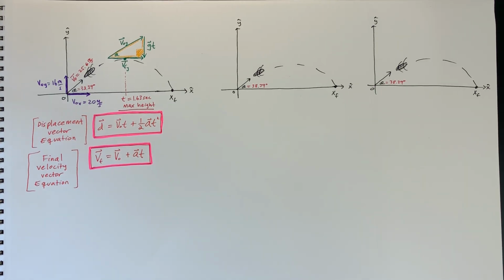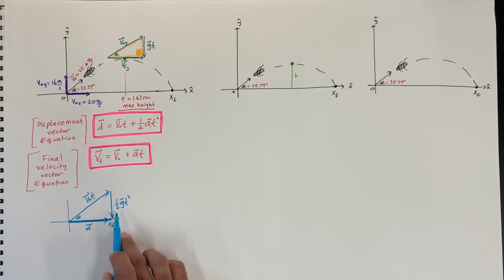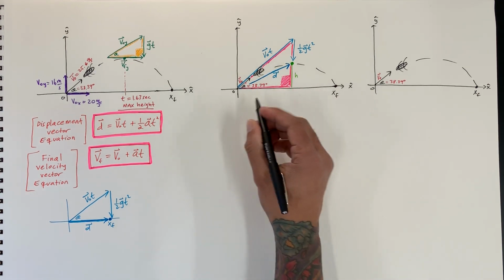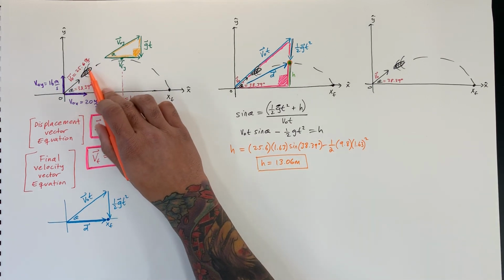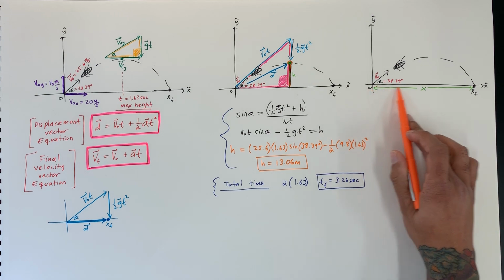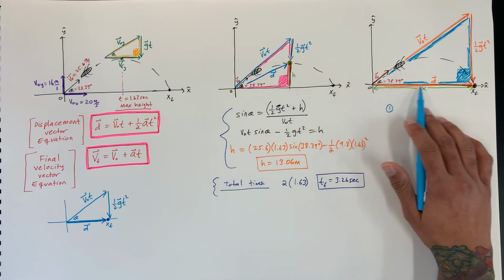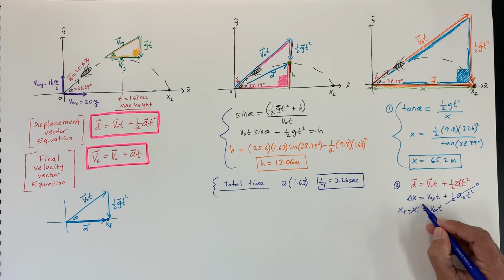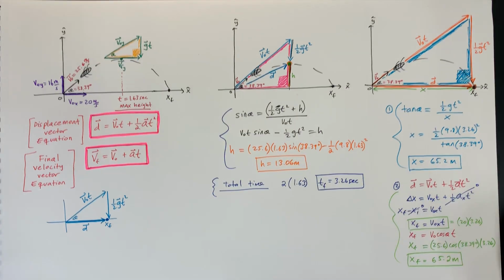VECTORS, MAGNITUDE, PROJECTILE MOTION (part 5)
A more involved understanding of the displacement vector equation and how to use trigonometry to solve projectile motion problems with vector triangles.